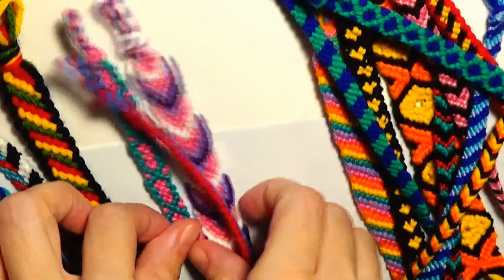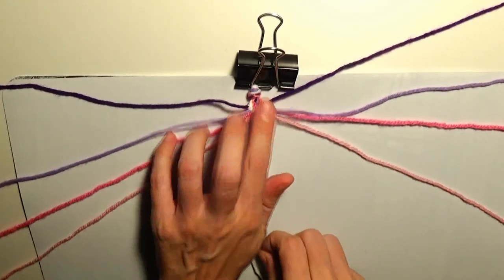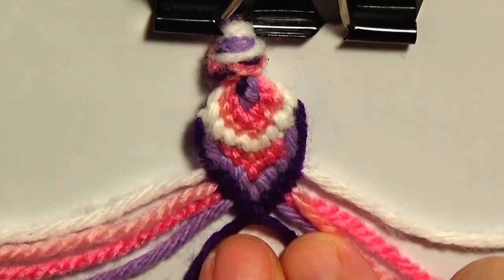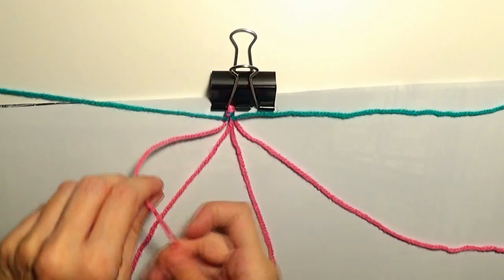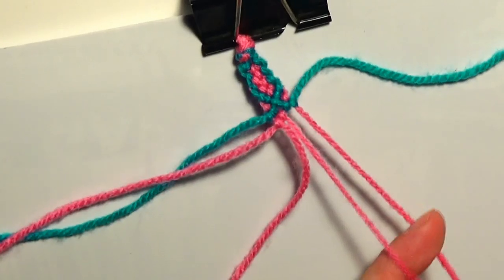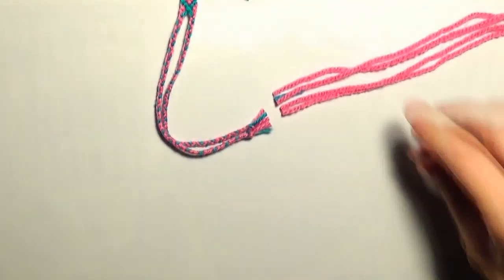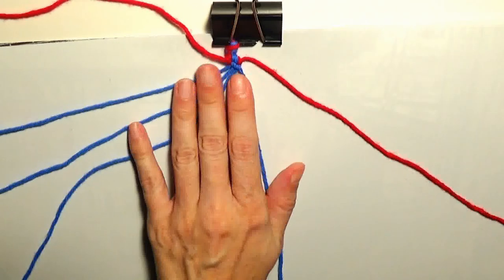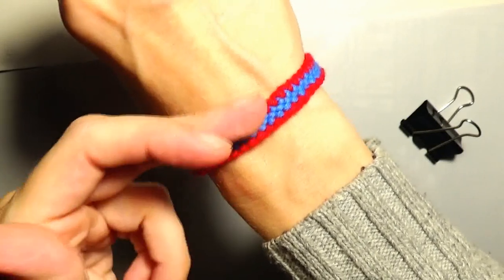DIY Friendship Bracelets Tutorial for Beginners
Learn with Mascot Rudolph the Cat
Handmade Jewelry Tutorial, learn how to create beautiful DIY arts and crafts. Learn how to make nice and elegant bracelets, necklaces, earrings and anklets. Learn more about jewelry making tools, findings and beads, understand the jewelry making techniques and how to match the colors for your handmade jewelry items.